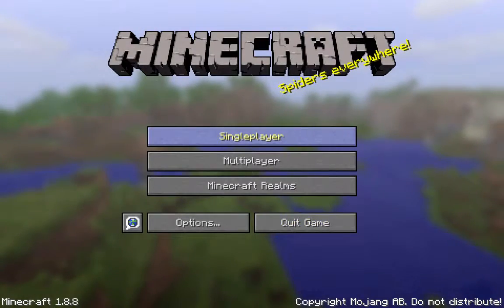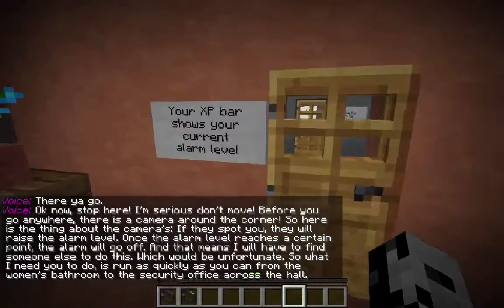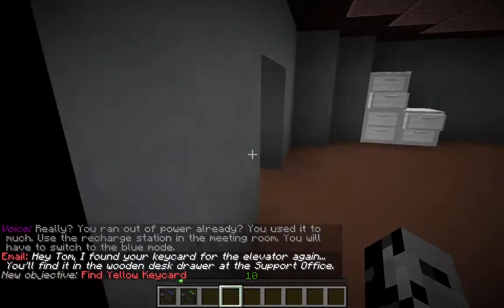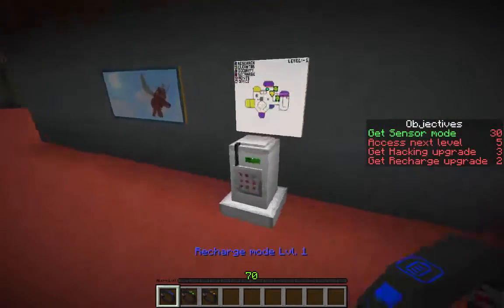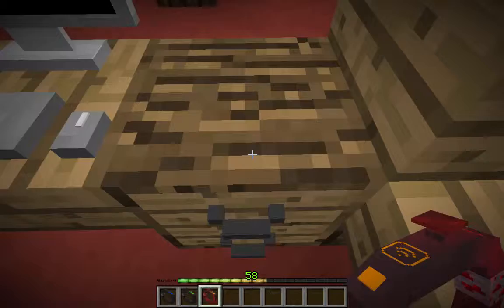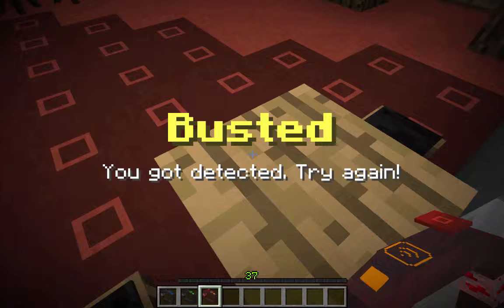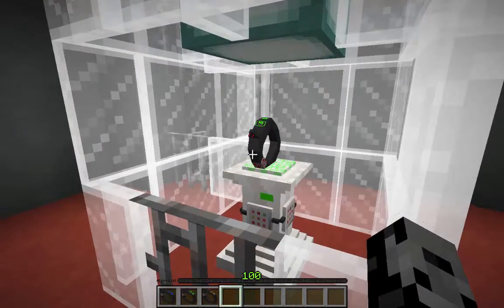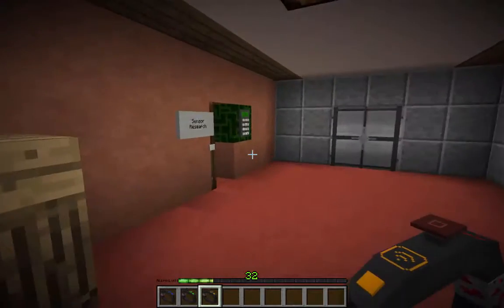Gameband The Heist Episode #1